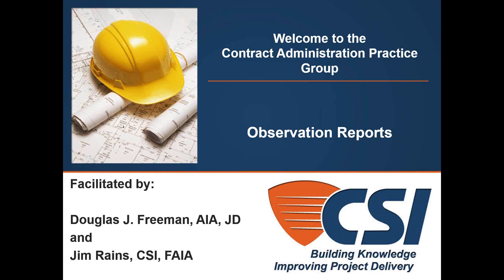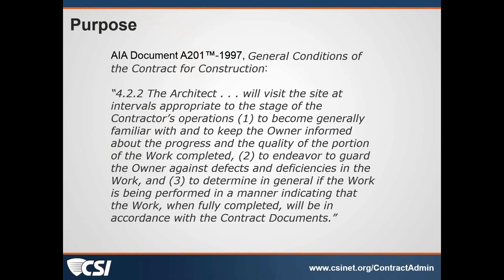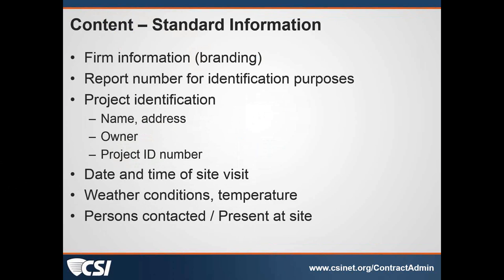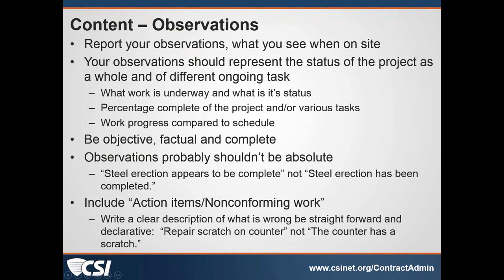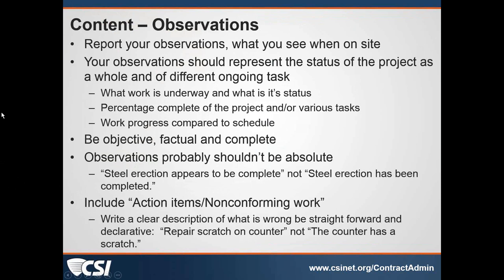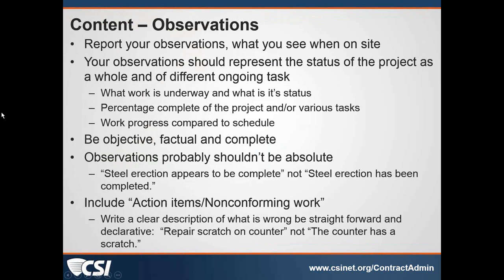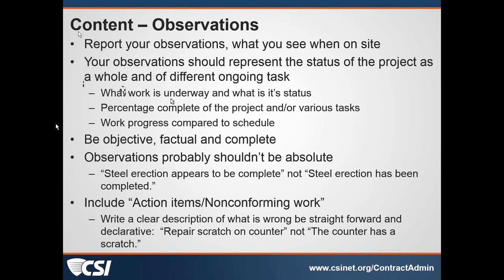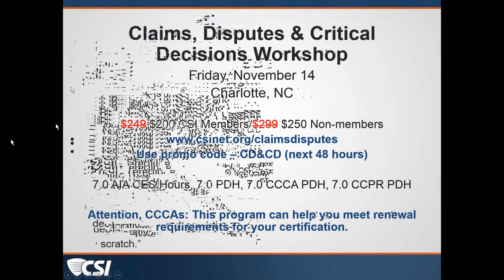Observation Reports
Please note that there seems to be an issue with GoToWebinar and there recording system which is leading to the issues with the image. We apologize for the problem but hope the audio from this session can still be helpful to your professional development and growth.